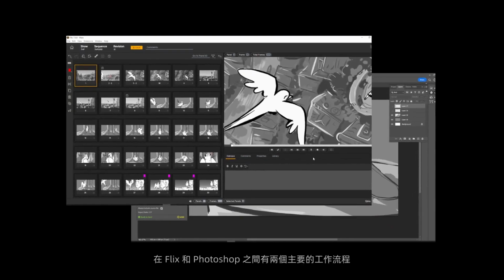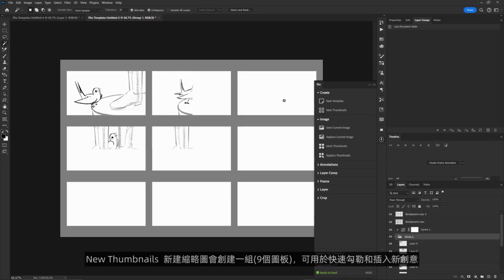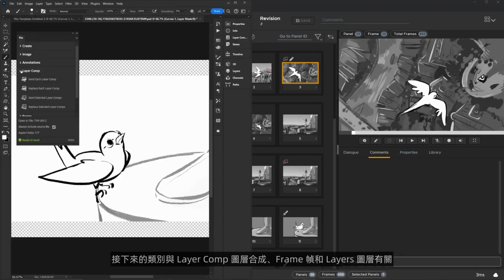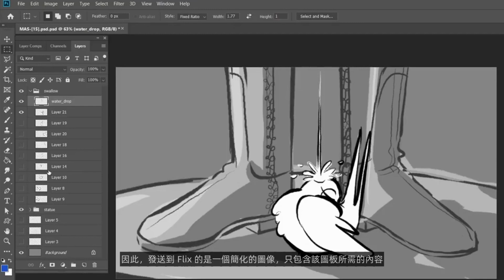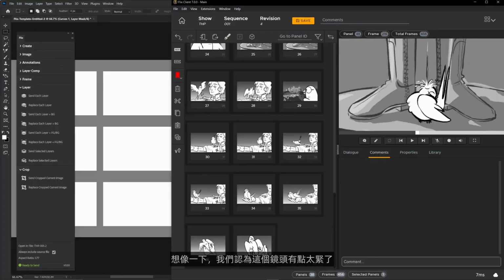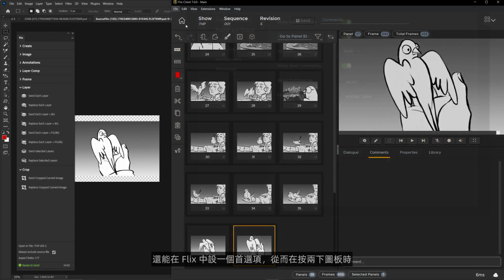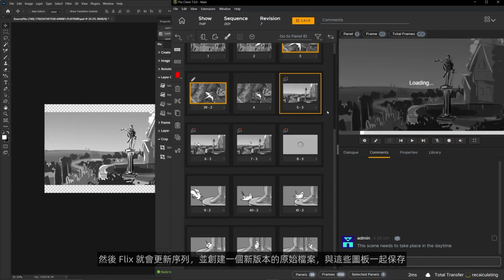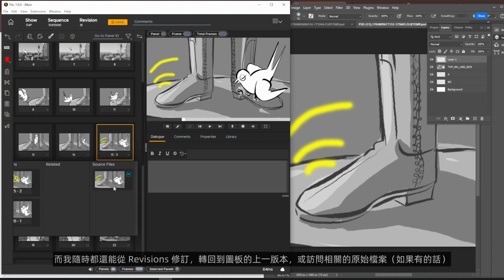Flix & Photoshop： 如何創建和修訂故事板？ | 中文教程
讓 Flix 7.0 釋放藝術家的創造力，簡化製片、故事、佈局和剪輯之間的協作吧！最新版的 Flix 實現了與 Maya 的集成、從頭開始重建了全新 Photoshop 外掛程式、改進了與 Adobe Premiere 的流轉往返、通過單點登錄提高了安全性，還對用於與 Flix 和其它協力廠商或內部工具進行自訂集成的強大全新 API 工具。

請觀看視頻，瞭解 Flix 7.0 的所有新功能和更新吧。